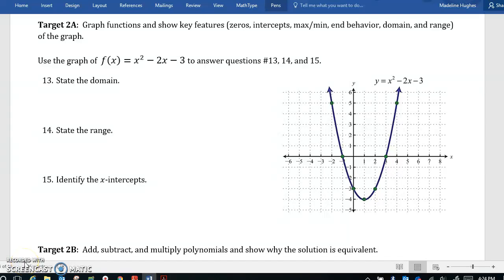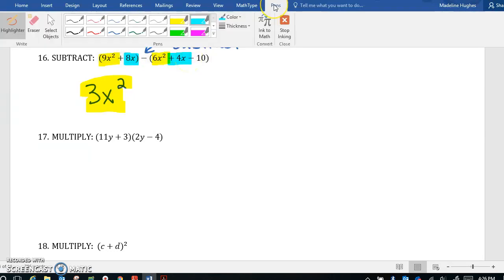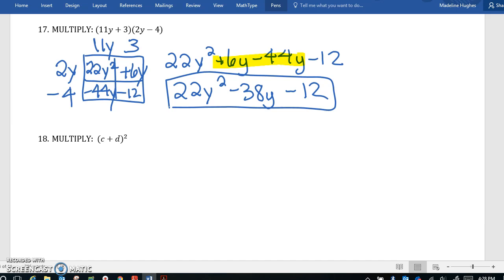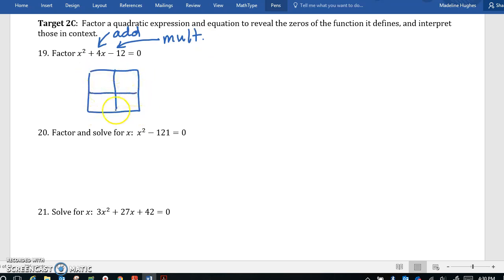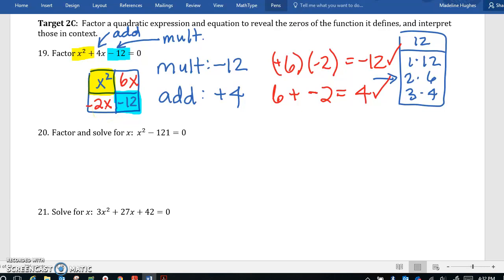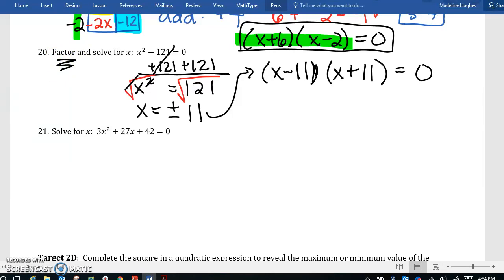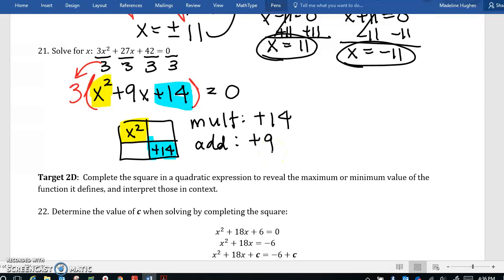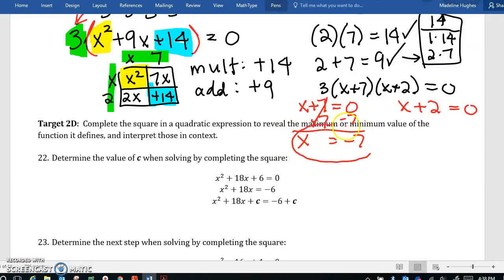Int. 2 Core- Semester 1 Final KC2 Part 1